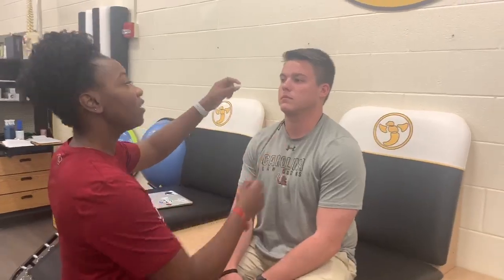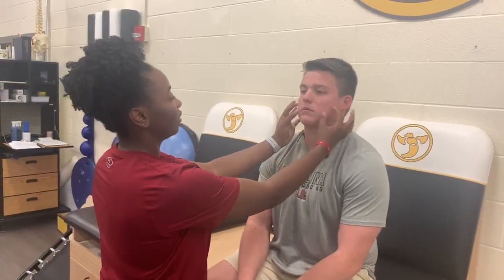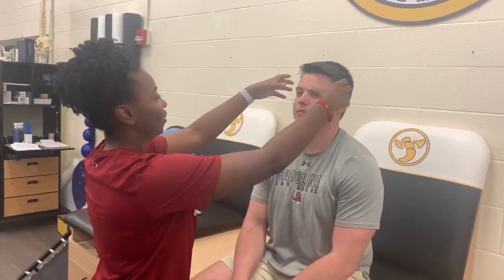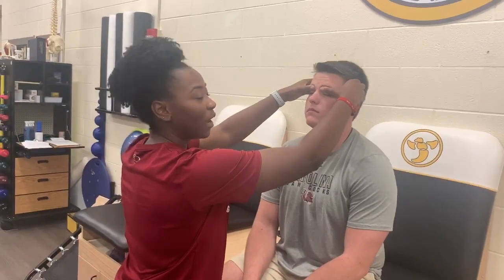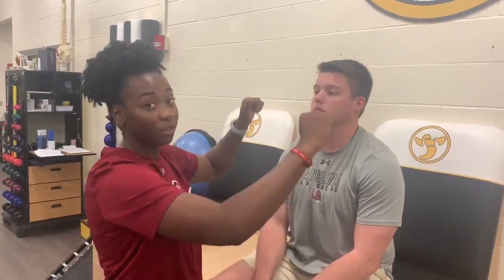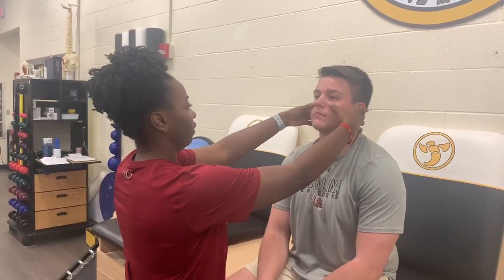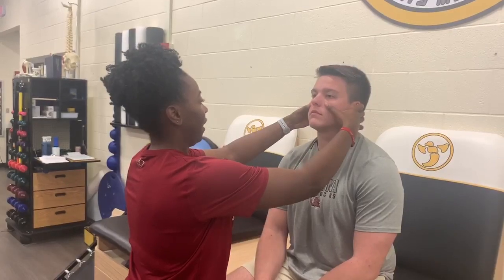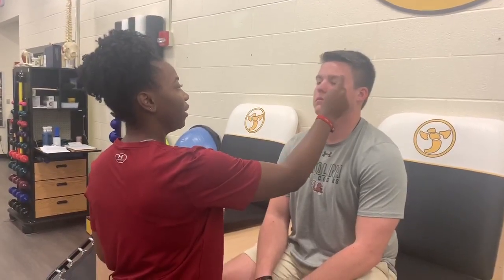Sinus Palpation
TaLesia Jackson, 3rd year athletic training student at the University of South Carolina explains how to perfrom sinus palpations.